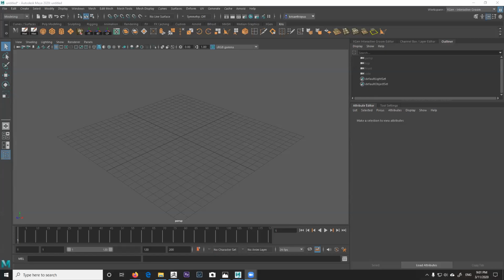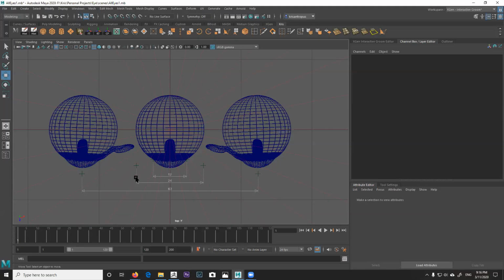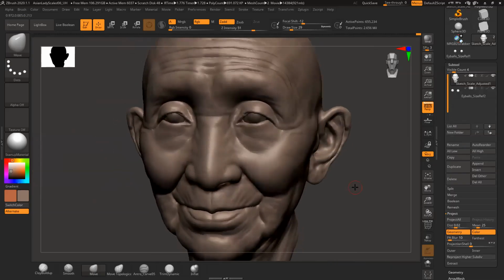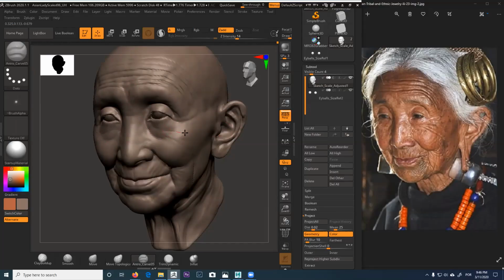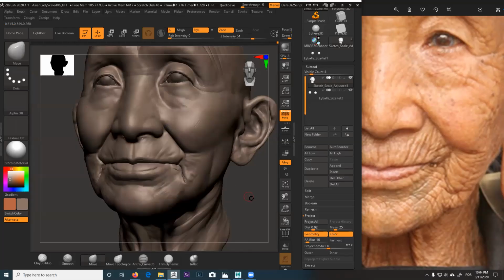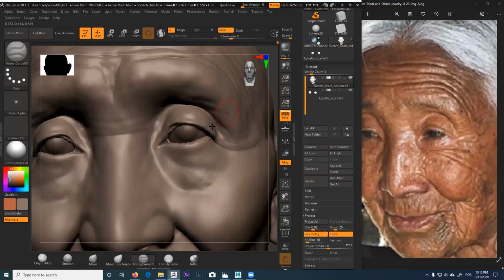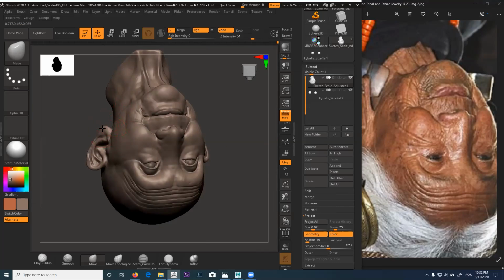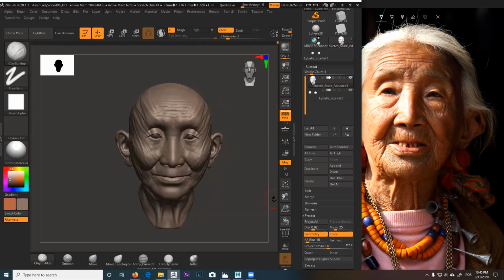Fotw March 2020 Part3 16